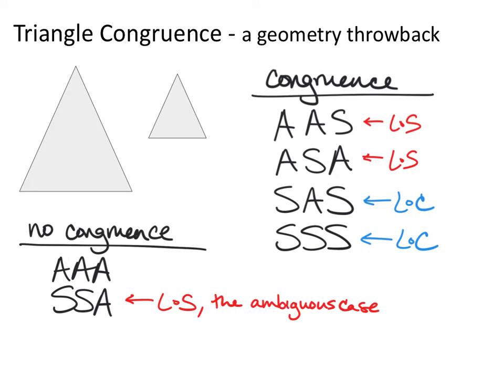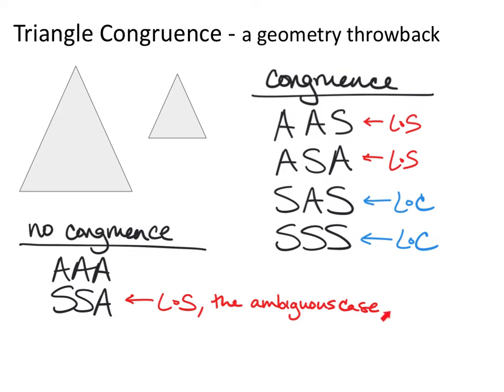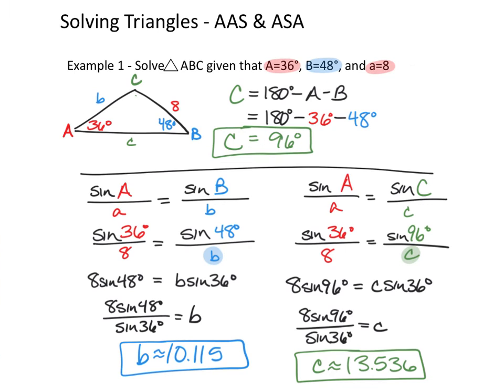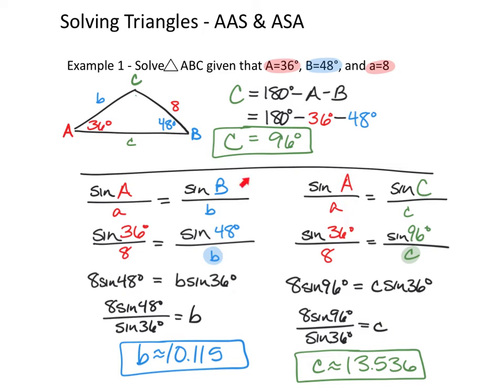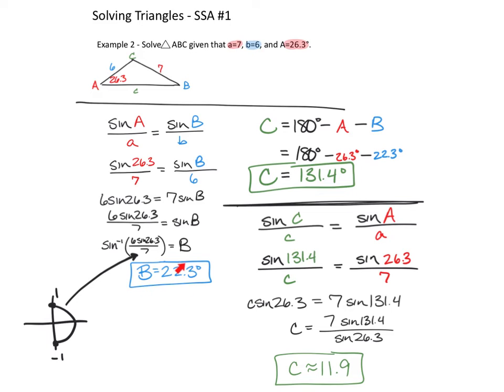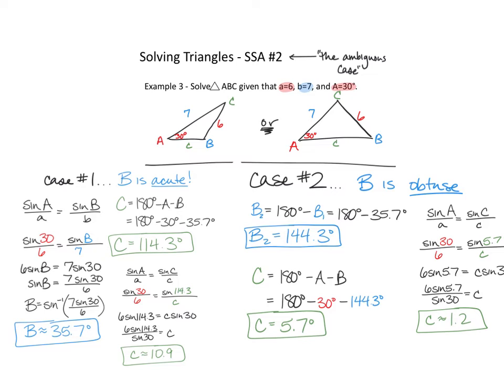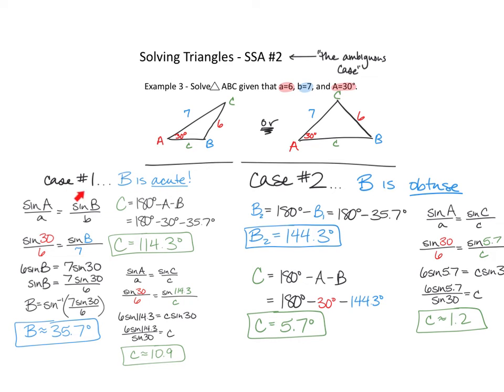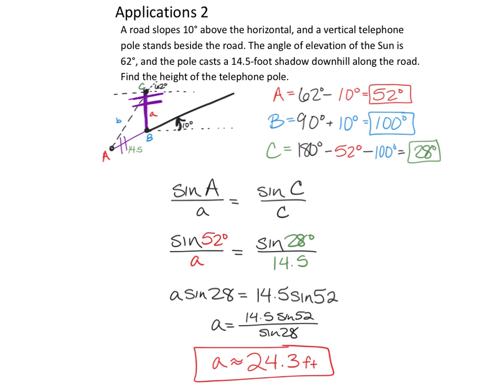Law of Sines (5.5)